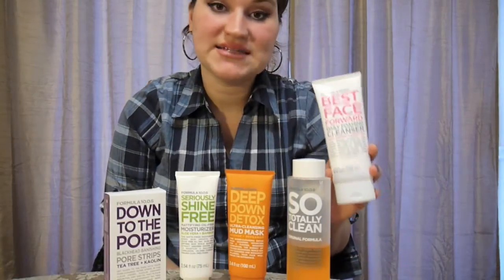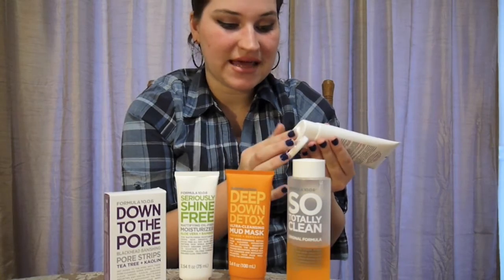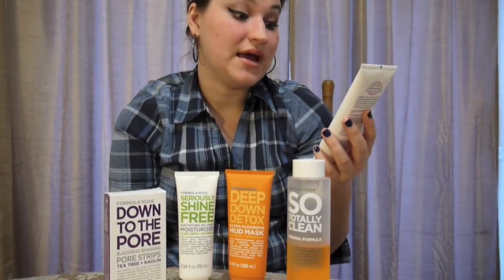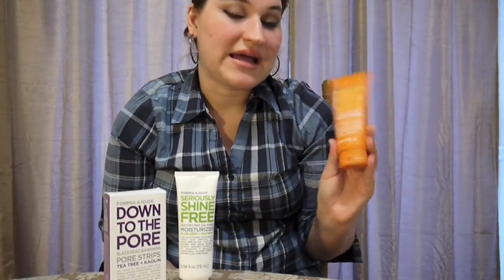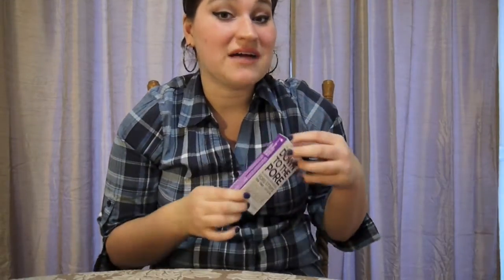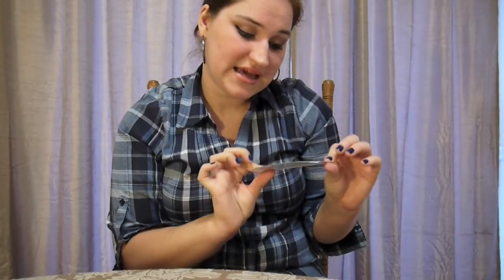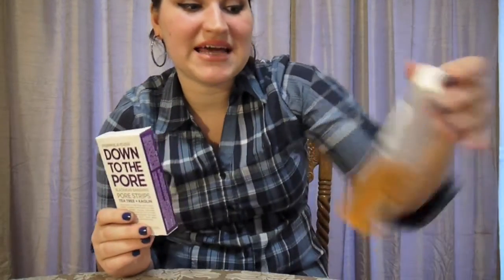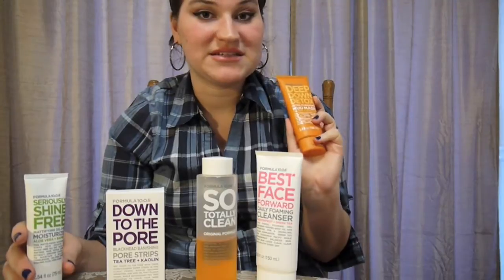Formula 10.0.6 Skincare Review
This is a review of Formula 10.0.6 skincare products. These are my absolute FAVORITE products because they work amazingly well and are extremely affordable. I highly recommend them!